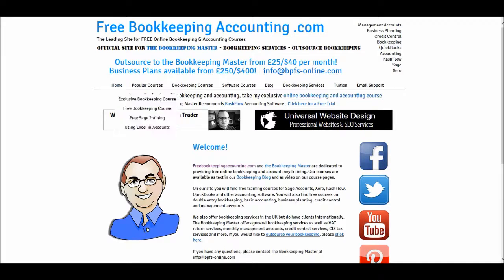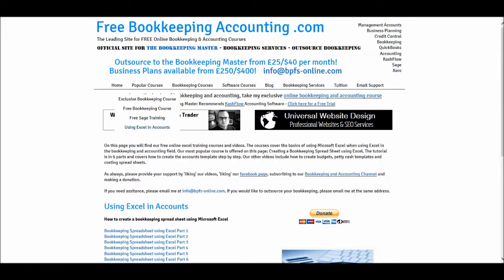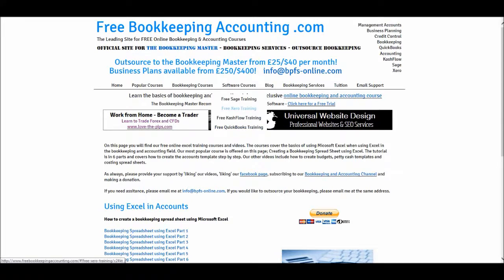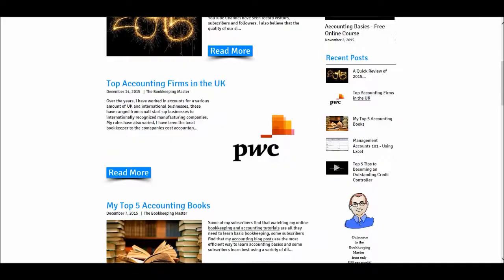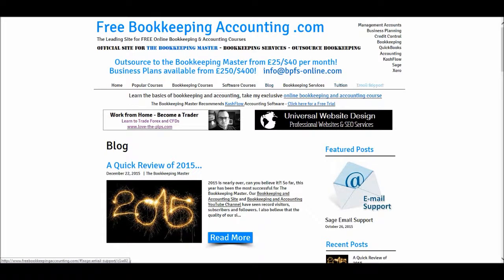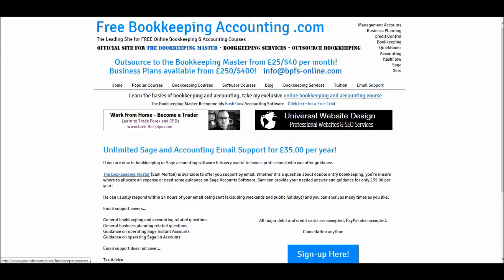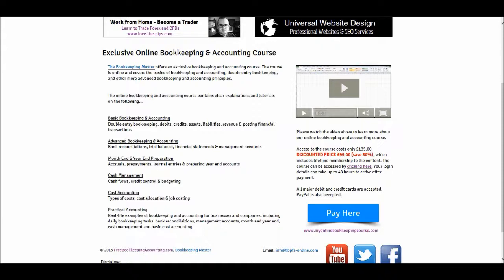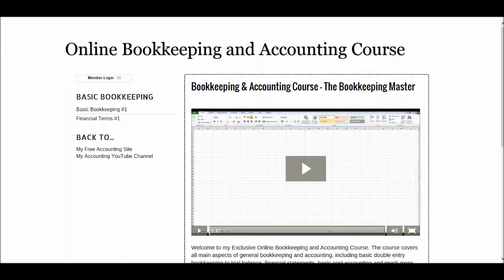Site Courses, Site Reviews, Plans for 2016...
A quick review of my bookkeeping and accounting I also provide insight into my plans for my site and The Bookkeeping Master